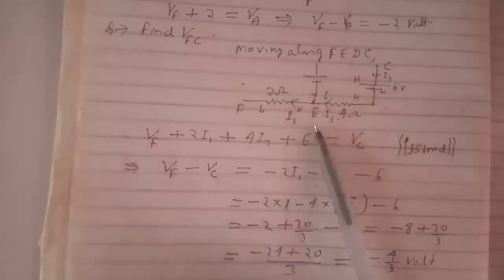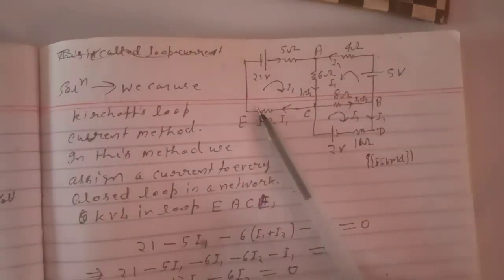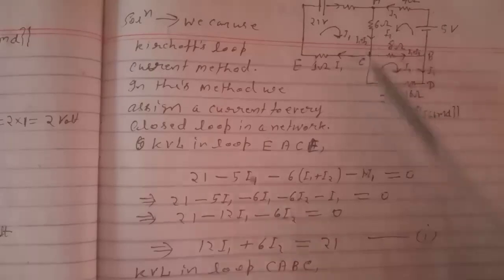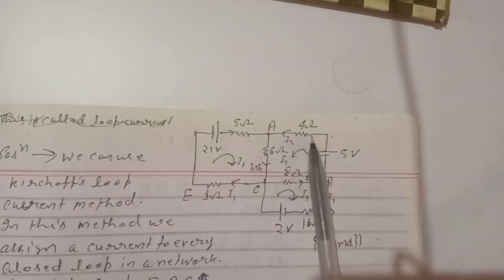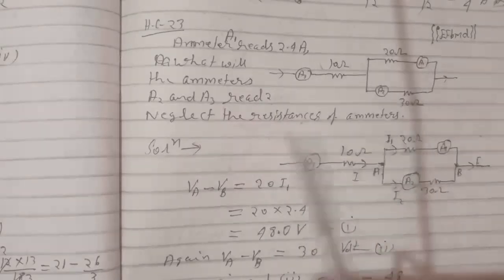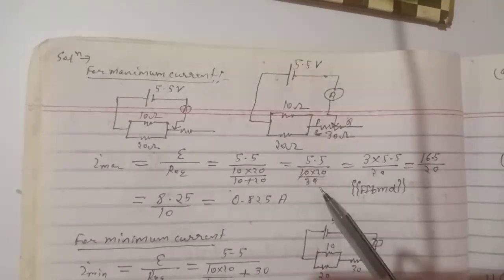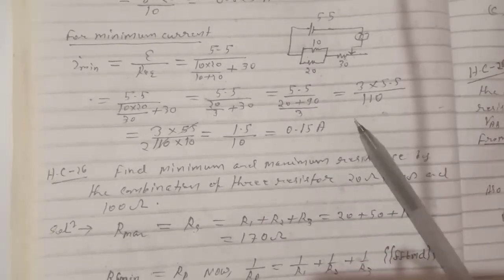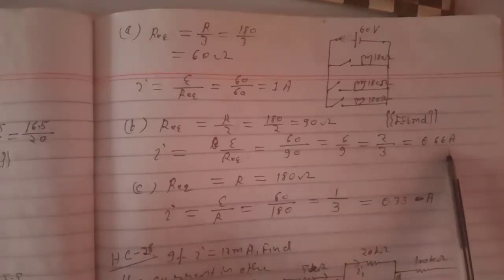current electricity 16, Kanpur, Uttar Pradesh India Bharat Hindustan Jambudwip Aryavart